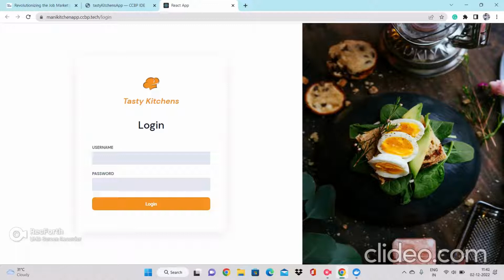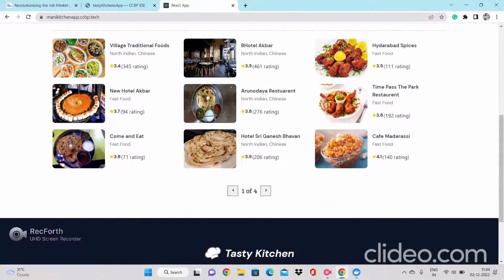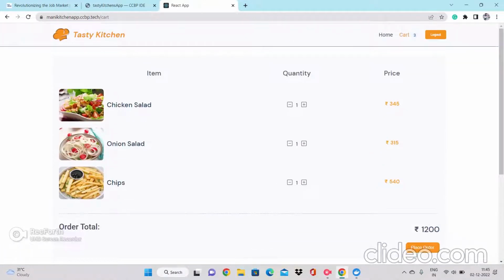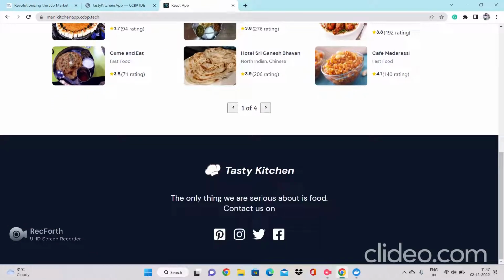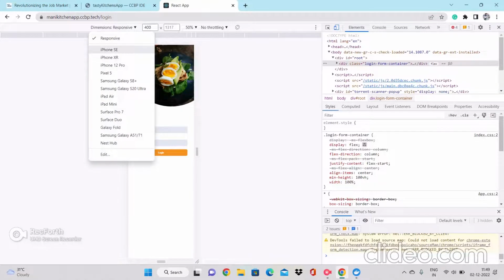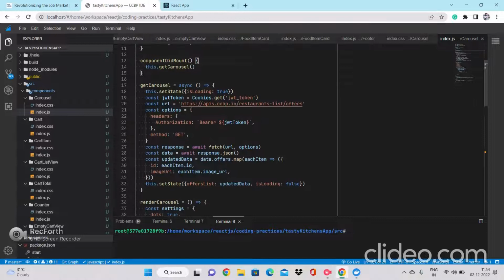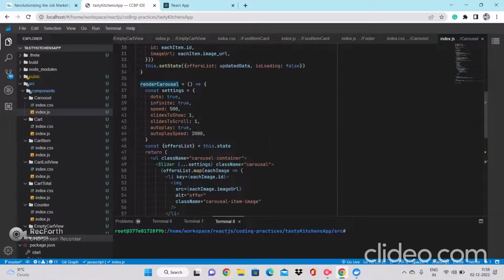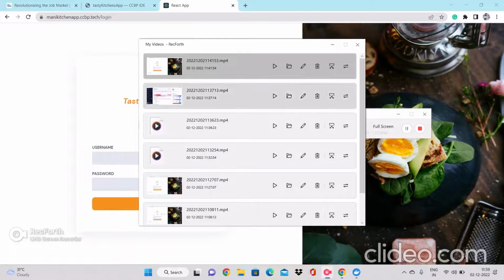React Mini Project (Tasty_Kitchen)...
I am Learning full-stack web development from @NxtWaveTech As a part of the learning, I have done this react project.

I have used Figma for the designing purpose and imported all the react components and routing components, authentication and authorization have been implemented for making this project.